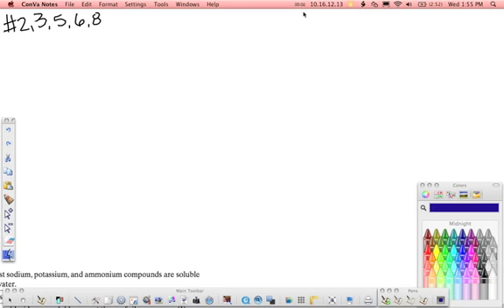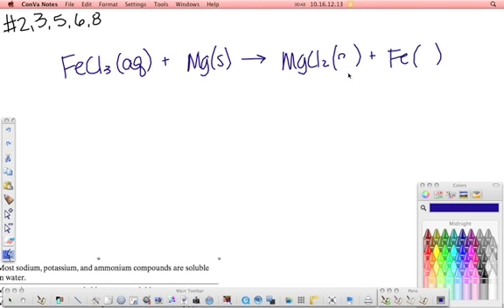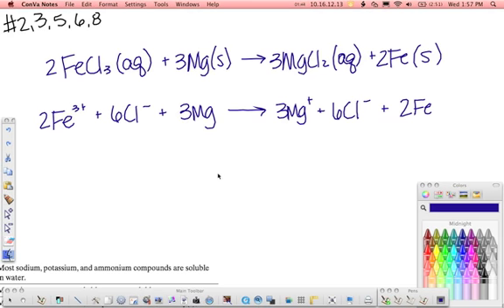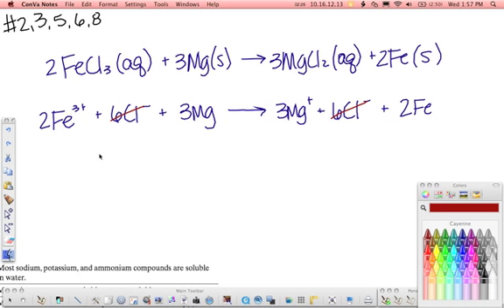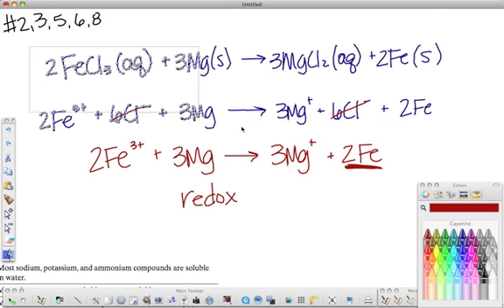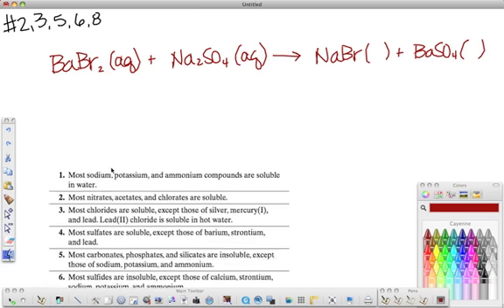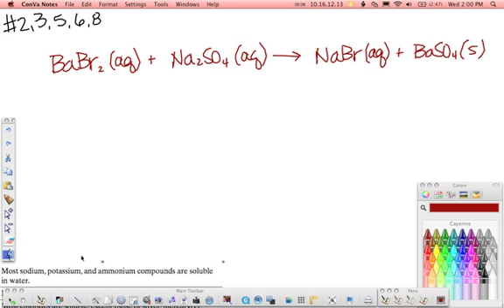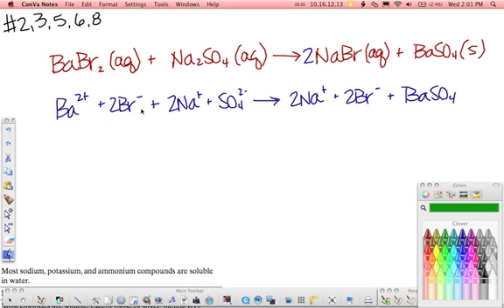Net Ionic part 2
Questions 6 & 8 from your homework.  I made an oopsie on #6 when I wrote that the charge on the magnesium ion in the products is +1 when it should be +2.  Sorry for any confusion...